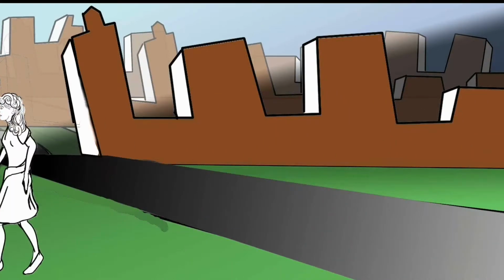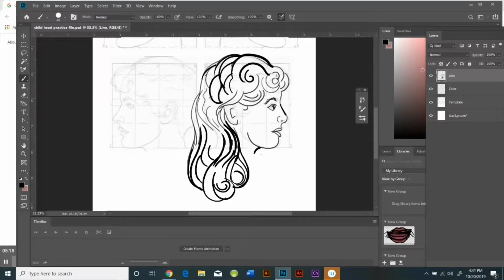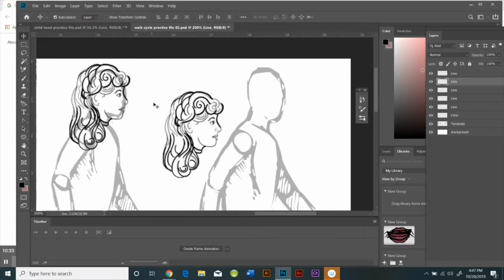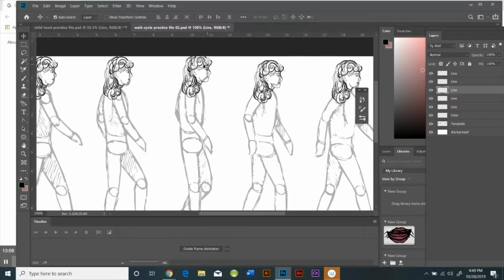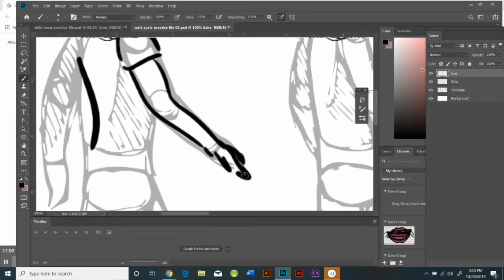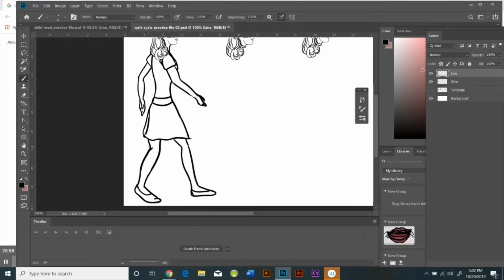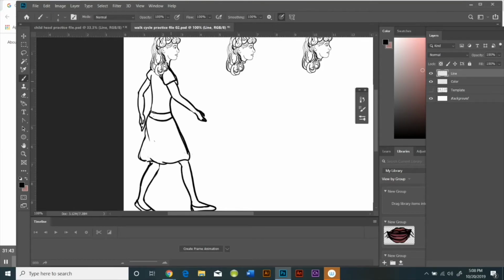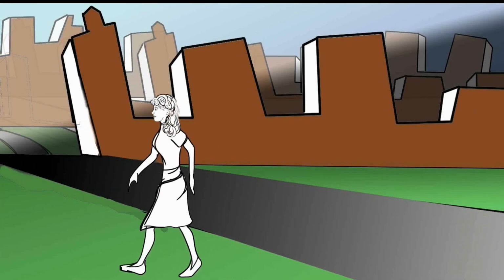Designing a walk cycle and creating your own cartoon character in Photoshop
Link to videos on adding color:
Link showing how to prepare your file for import to Adobe Animate and how to create a walk cycle in Adobe Animate: